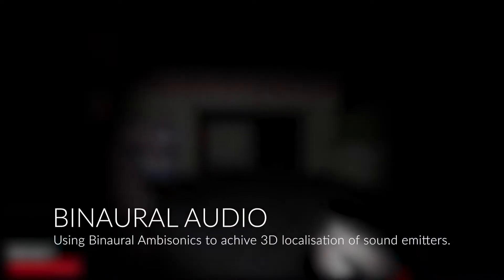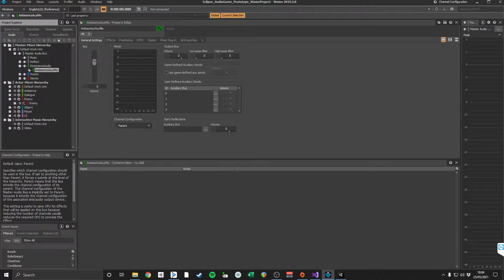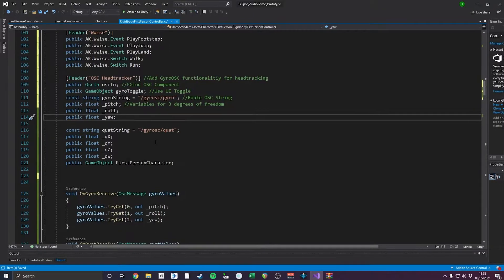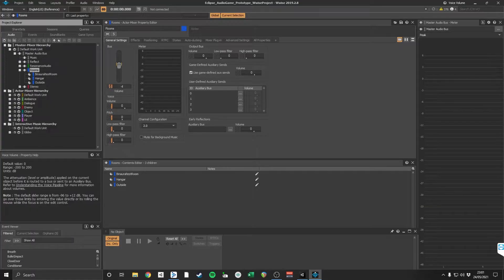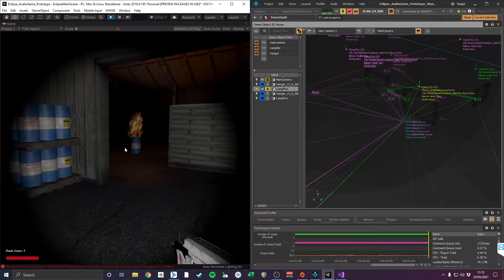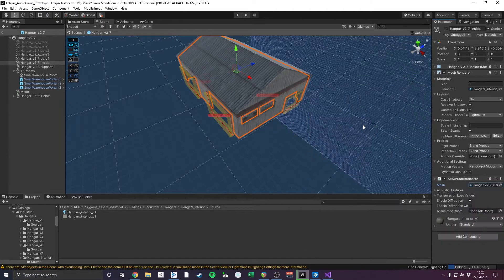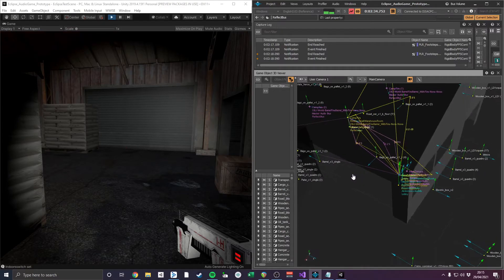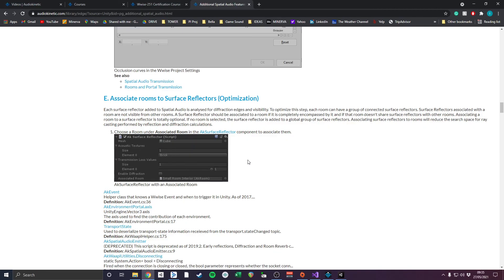Spatial Audio | Eclipse | Wwise + Unity + Resonance Audio Technical Demonstration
Eclipse is a First-Person game, focused on exploring the extent to which spatial audio enhances the player experience.

The project was developed in Unity, and Wwise, integrating plug-ins from the Wwise Spatial Audio package, Wwise ‘Reflect’, and Google ‘Resonance Audio’.

This video explores the processes used to implement Spatial Audio into the game, including binaural ambisonics, head-tracking, and geometry modeling.

Video Content:
0:00 Binaural Audio (Google Resonance Audio)
2:07 Headtracking (GyrOSC)
4:08 Room modeling (AkRoom and AkRoomPortal)
6:35 Geometry Informed Early-Reflections (Wwise Reflect)
8:18 Object Occlusion and diffraction (AkSurfaceReflect)
9:13 Optimisation